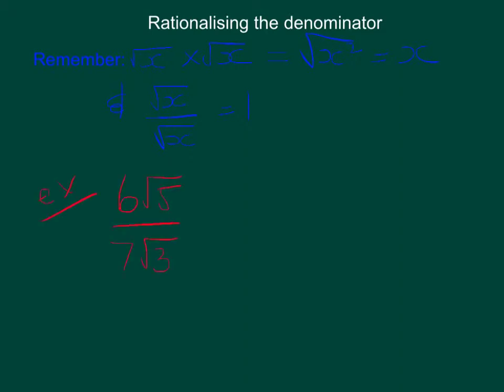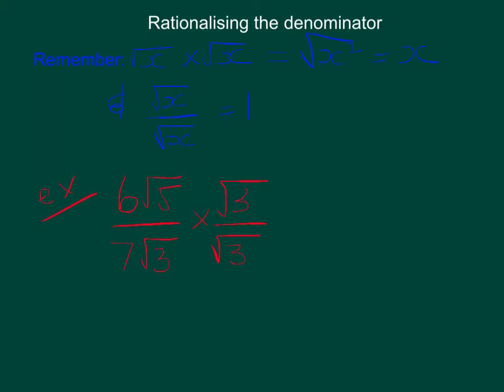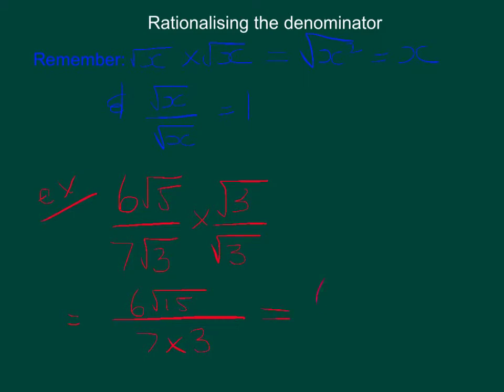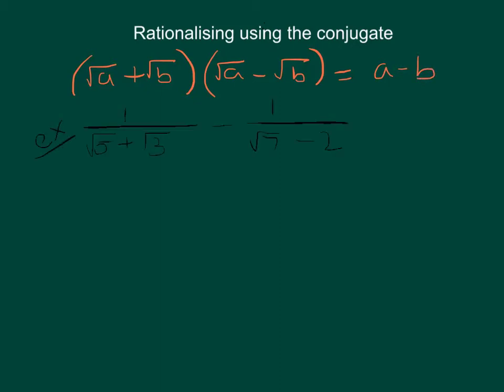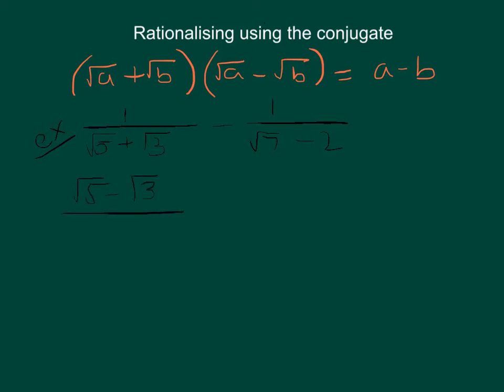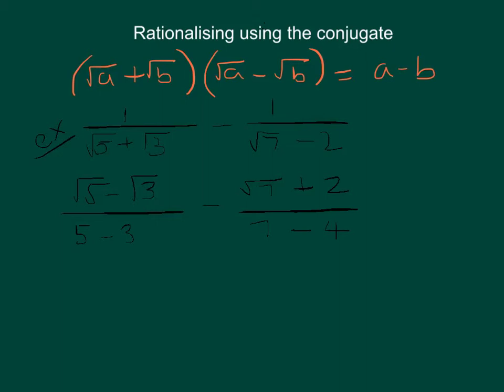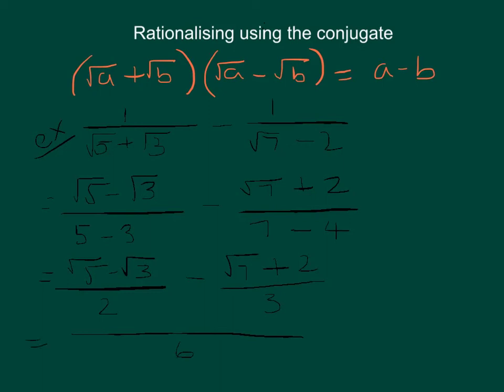Rationalising the denominator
rationalising denominator of surds